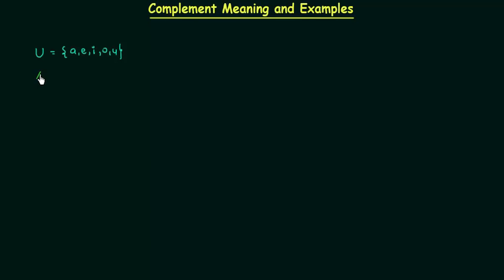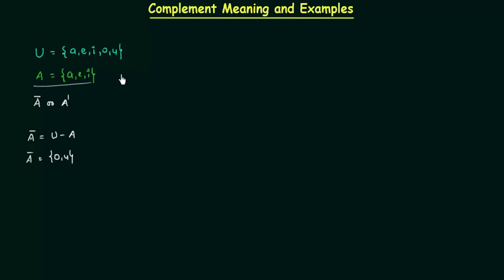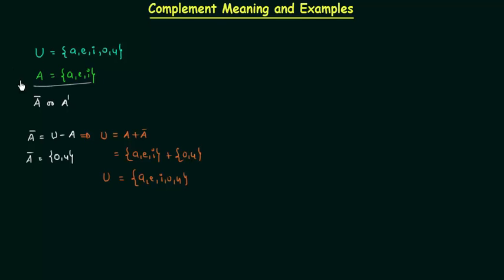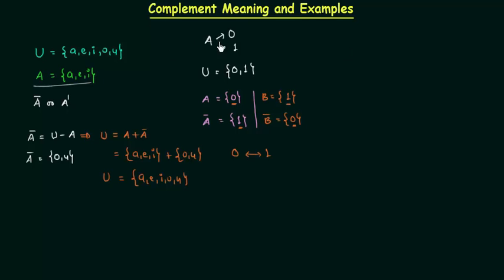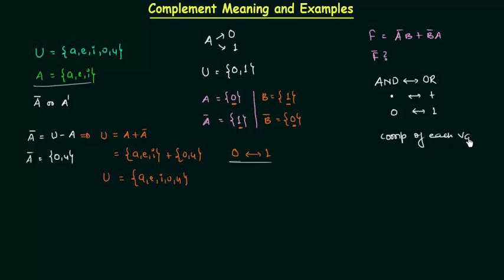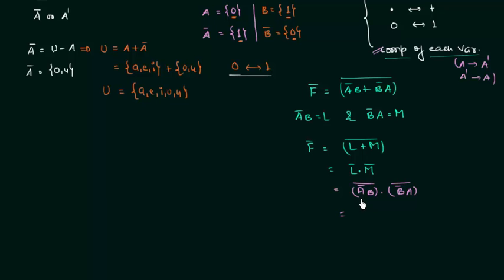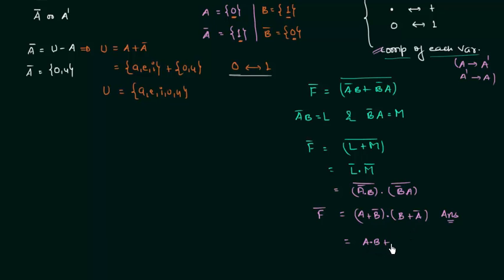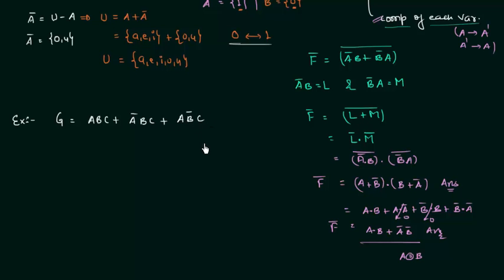Complement Meaning and Examples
Digital Electronics: Complement Meaning and Examples
Topics discussed:
1) Complement meaning.
2) Examples of finding the complement.